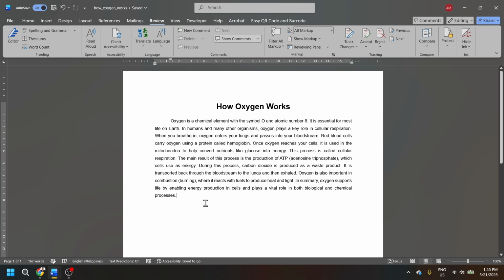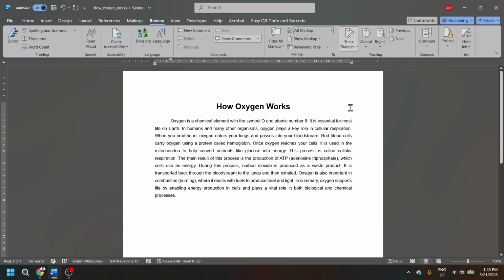How to Use Track Changes in Microsoft Word (Full Guide 2026)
In this video, we discuss how to use the track changes feature in Microsoft Word to streamline your document editing and collaboration efforts. This easy guide will show you how to enable tracking, understand different markup views, and manage revisions, making proofreading simple and transparent for all contributors.

00:00 Introduction to Track Changes
00:20 Open Document, Go to Review
00:44 Turn On Track Changes
00:59 Tracked Changes Visuals
01:11 Inserted Text Appearance
01:16 Deleted Text Appearance
01:23 Formatting Changes Display
01:31 Multiple Editors' Colors
01:39 Control Markup View
01:43 Simple Markup View
01:53 All Markup View
02:00 Verify Markup Settings
02:06 Benefits of Track Changes
02:25 Final Steps Summary